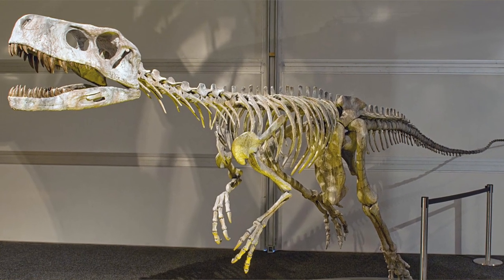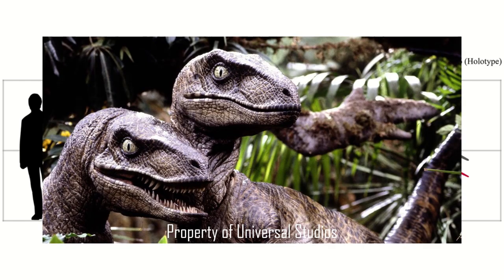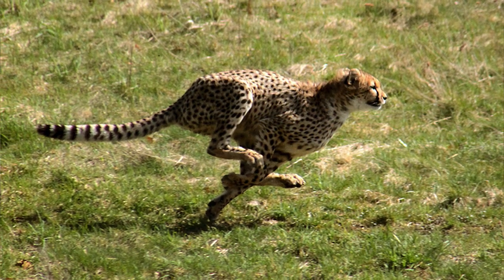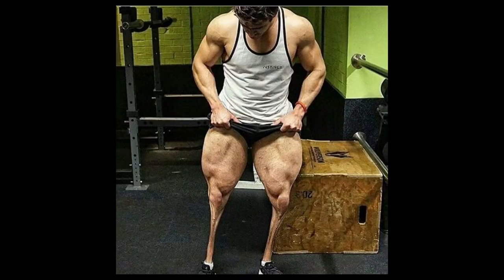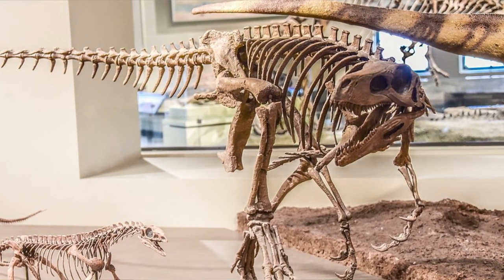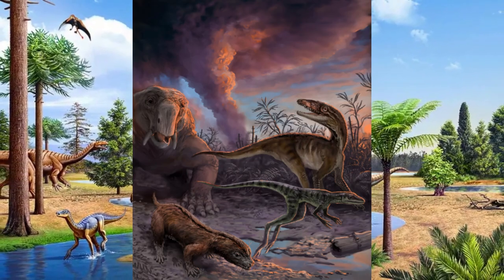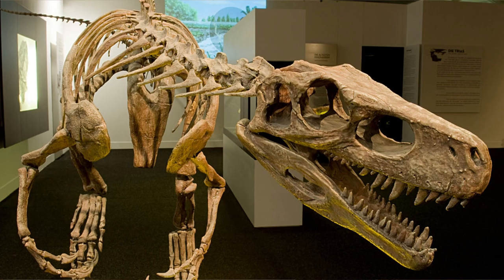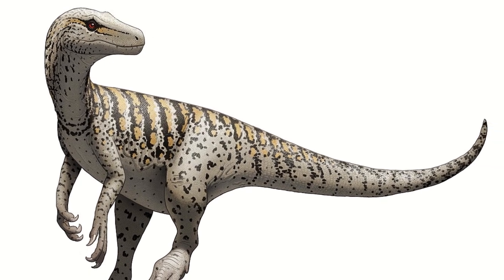Herrerasaurus | Discover the First Dinosaurs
Today we discuss Herrerasaurus, one of the very first dinosaurs...or was it?...

Also don't forget Dino-gen is on Instagram, Facebook and Tiktok

Want the tools you’ll need to find your own fossils? Check these guys out

If you're looking for an informative blog or just some cool dinosaur merch, be sure to check out